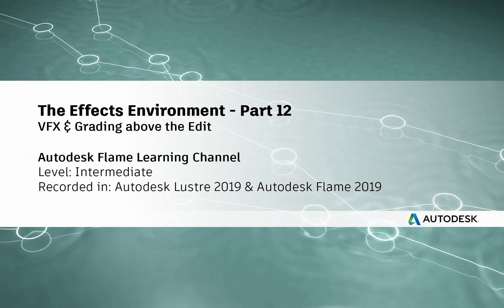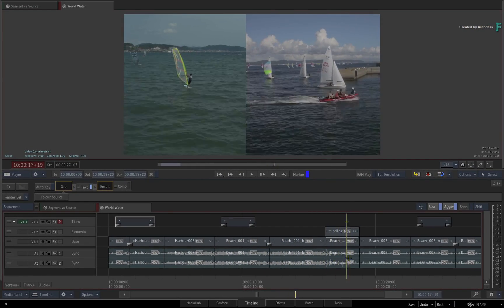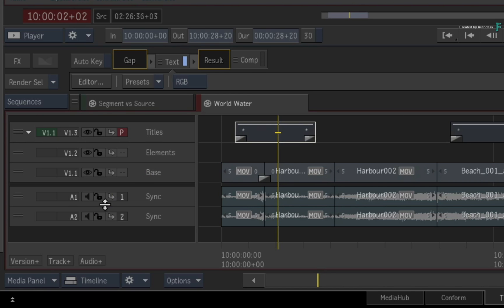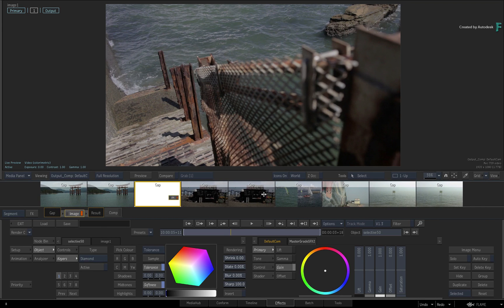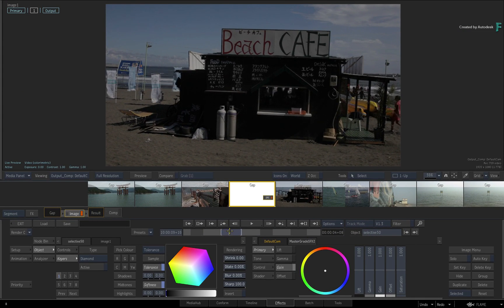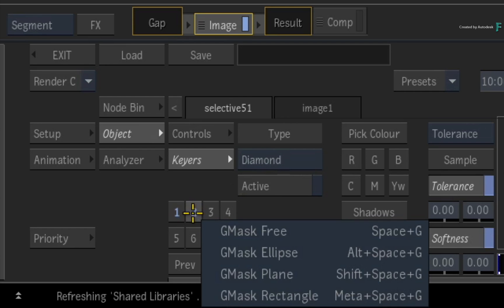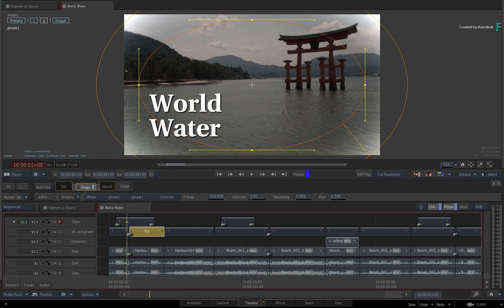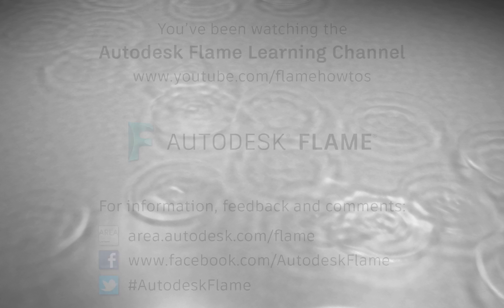Effects Environment – Part 12 - VFX & Grading above the Edit - Flame 2019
Level: Intermediate

In this video, you'll about the workflow of applying grading and VFX above your edit, instead of working directly on each segment.

For example, Perhaps you prefer to build your effects and grading in separate stages or maybe for versioning purposes, you need to keep everything separated out instead of all in one segment.

Whatever the reason, you’ll use gap segments in the sequence to achieve this.

If you have not seen or used the Effects Environment before I suggest going to the beginning of this series to give you a great start!